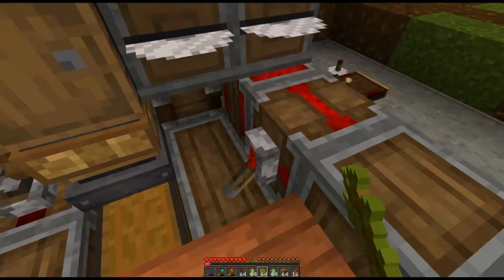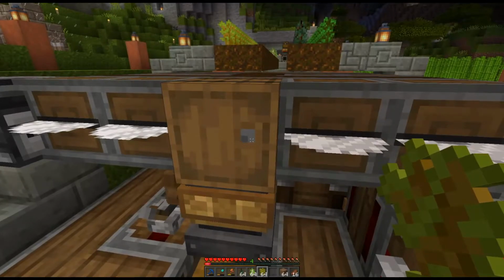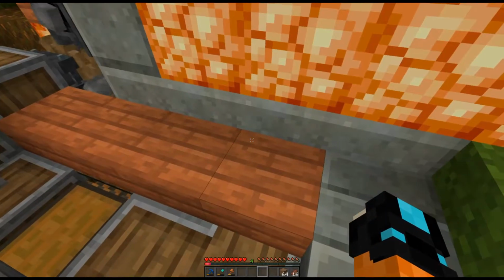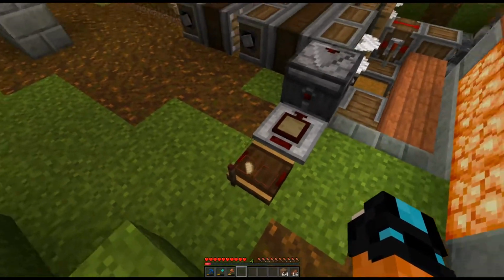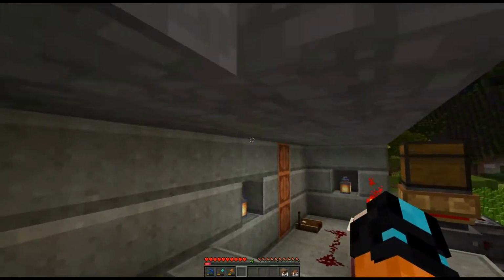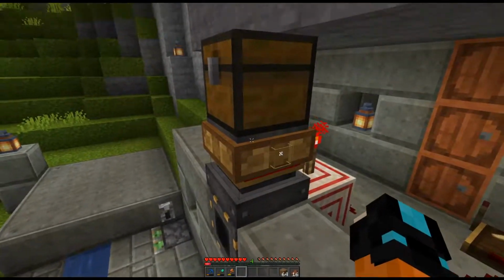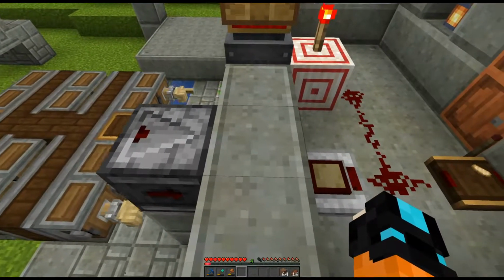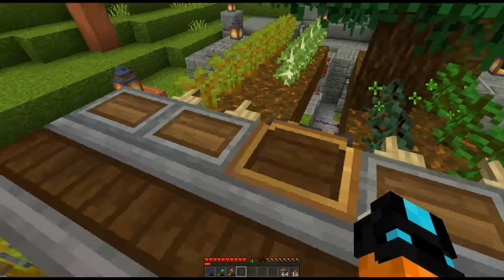How To Create a Tree Farm, Upgrades🌲 Minecraft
🔔A week has passed since I added Xisuma's Create tree farm to my Lets Play series. In this time I have made some very nice upgrades which simplify the build while improving the farms cost, scalability and mechanics. On top of that I have also learned some nice bits of info about the workings of the Create mod that may be able to help in your own experience with Create.

This takes place in my Lets Play world but is intended as a tutorial and not part of the series timeline.

💎MC:
1.16.5 Java
📀Mods:
Create
Tinkers Construct
Quark
Better Caves
Better End
Storage Overhaul
JEI
Forge
Optifine
💾Datapacks:
Anti Enderman Grief
Armor Statues
Custom Nether Portals
Durability Ping
More Mob Heads
Wandering Trades, Hermit Edition